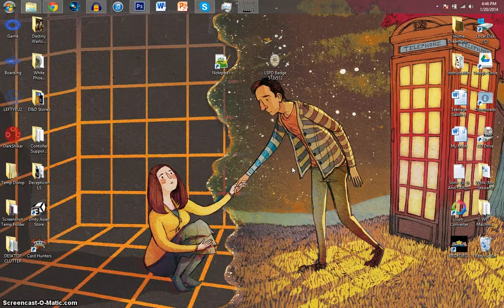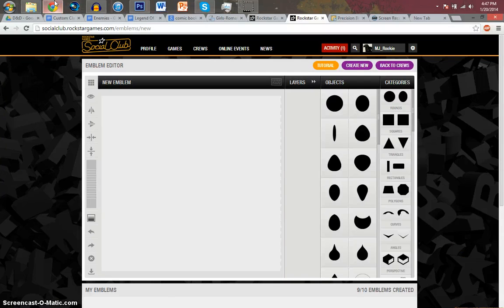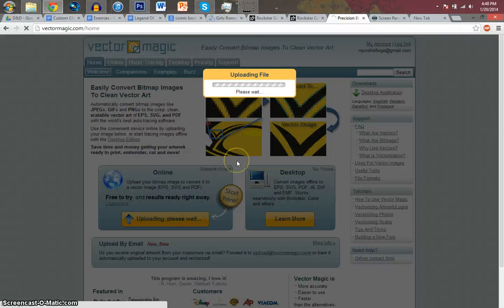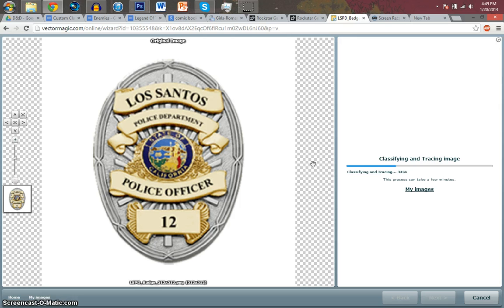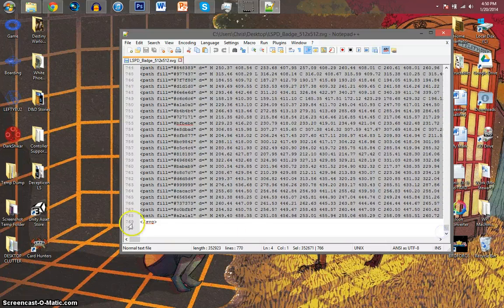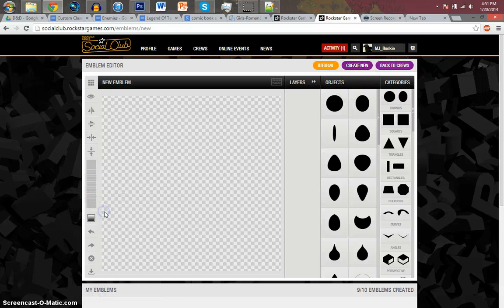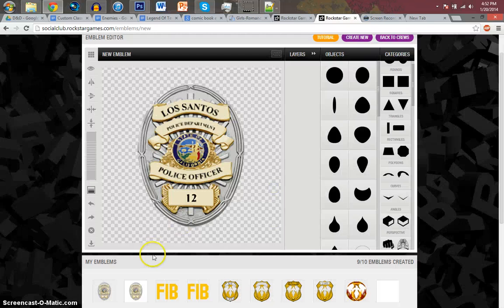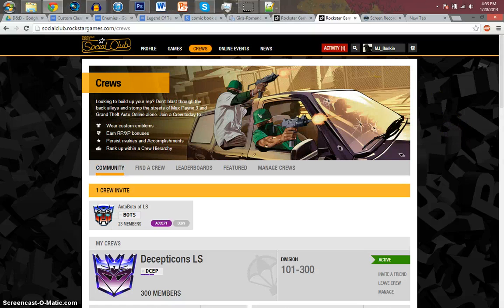How To - Custom Crew Emblem GTA Online | Vector Tutorial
Hey everyone, decided to make a tutorial on how to make a custom GTA 5 Online crew emblem. It works like a normal image and acts how it would normally if you used the Shape Editor. Any questions, just ask. Sorry for the lower quality of video, just now tested a new type of video capture and it seems to be fiddly. If any of you have a better suggestion, also let me know.
Links you will need:
Downloads:
What should I make a tutorial for next? Any suggestions?